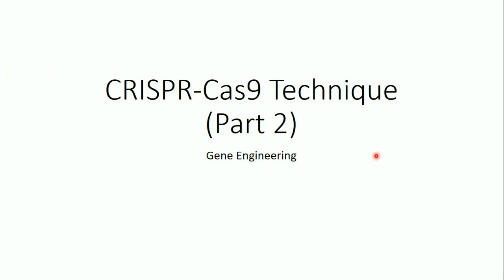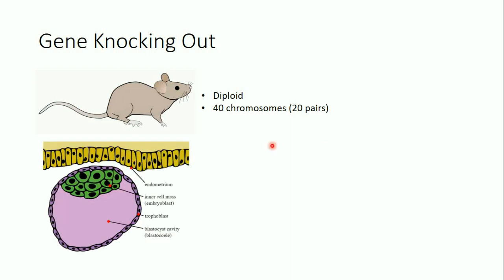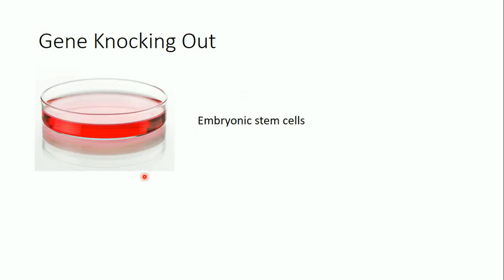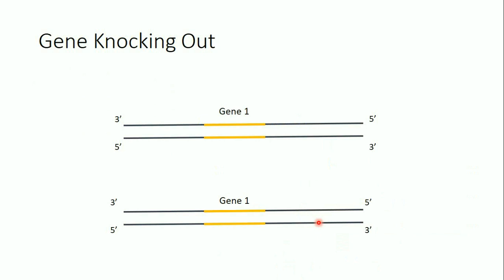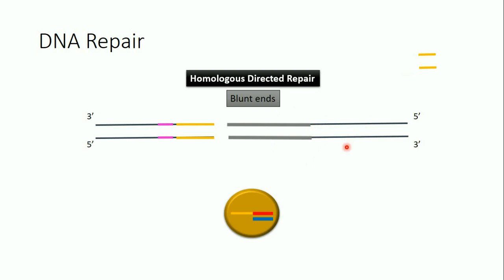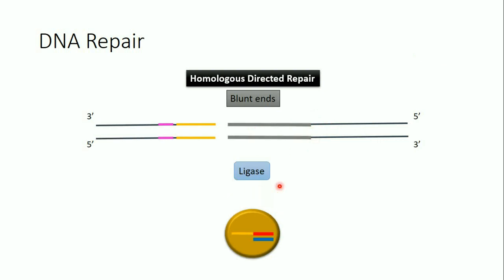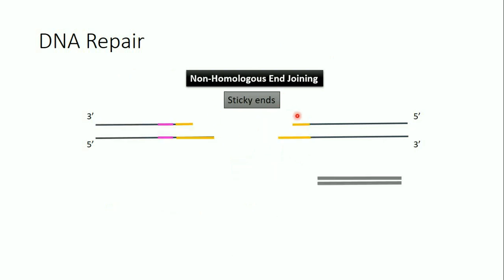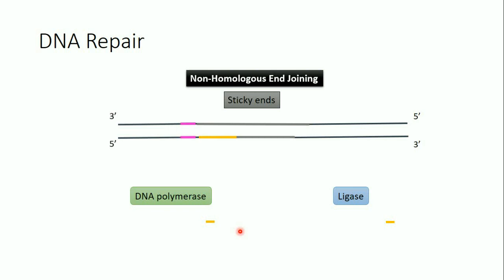CRISPR CAS9 Gene Editing Technique, The Full principle (Part 2)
This video is a full explanation of CRISPR-CAS 9 technique and its utilization in gene editing